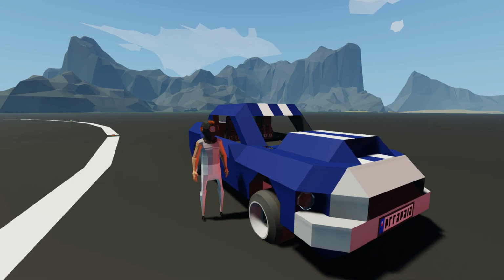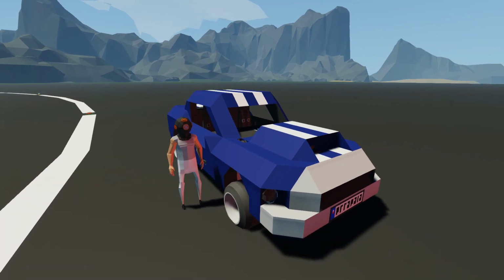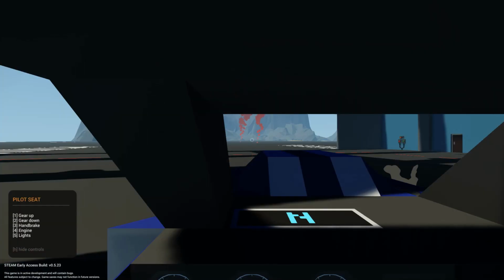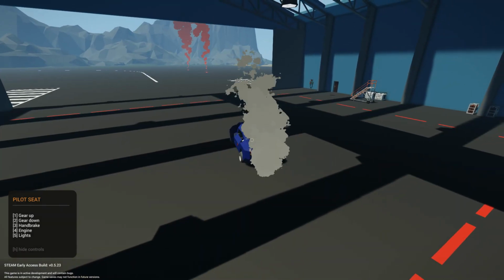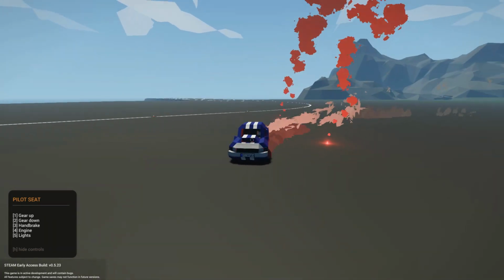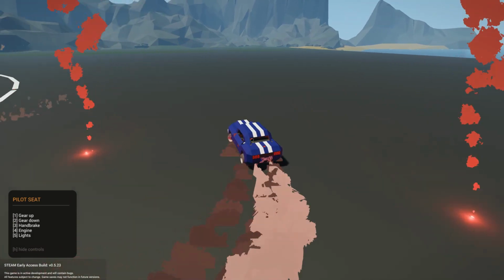Stormworks Drift! | Spinning Wheels and Clutching Gears | Waiting on The Next Update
Today I am back in some more stormworks. This time I have a high powered muscle car that I have modified to drift. This small vehicle is very fun to take sideways with some burning tires. We are all waiting on the next mega update to the game that should be coming soon.